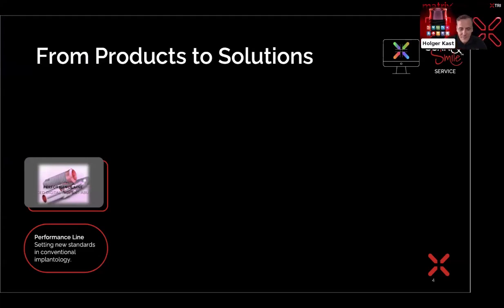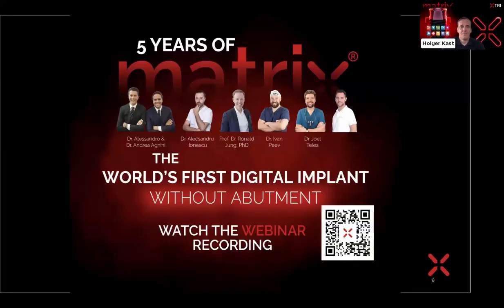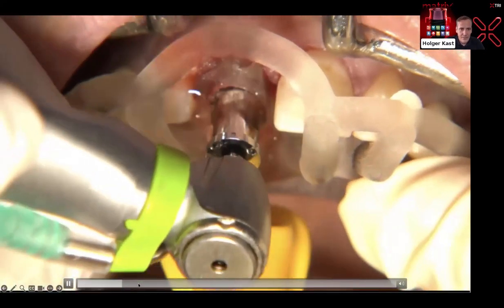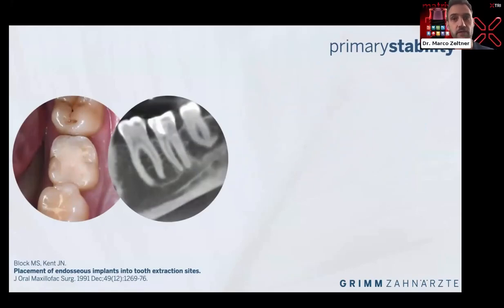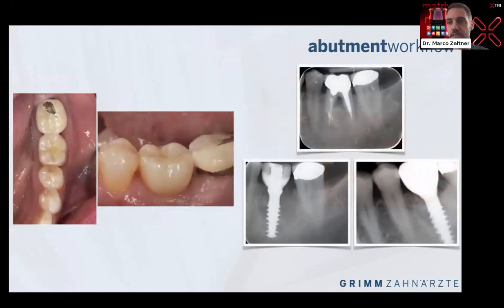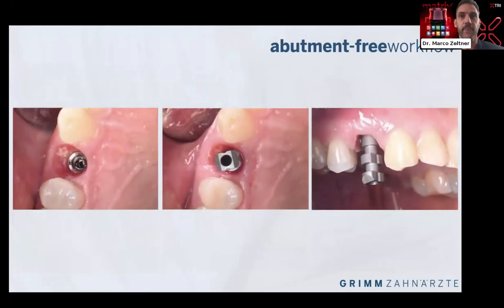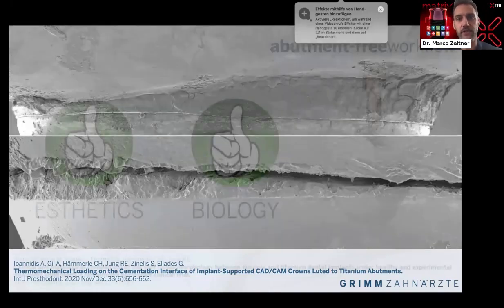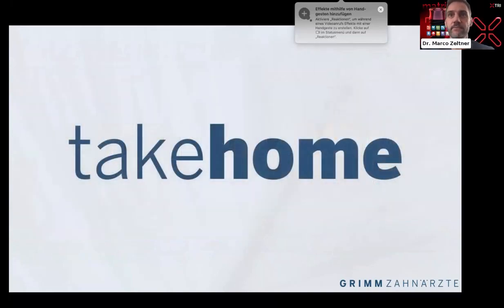The Future Is Abutment-Free: AI-Powered Efficiency | Dr. Marco Zeltner | MasterClass | TRI®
Masterclass Series with Dr. Marco Zeltner (Switzerland) to explore how the TRI® AI Crown and 3D printing revolutionize restorative workflows — from scan to smile in just 15 minutes. Learn from top clinicians sharing real cases and practical insights.

Title: The Future Is Abutment-Free: AI-Powered Efficiency for Your Dental Practice

Learning Points:
- Learn how abutment-free workflows simplify procedures and reduce chair time.
- Understand how 3D printing and AI-supported crown design accelerate treatment.
- See how eliminating cementation and using polished zirconia improves soft-tissue health.